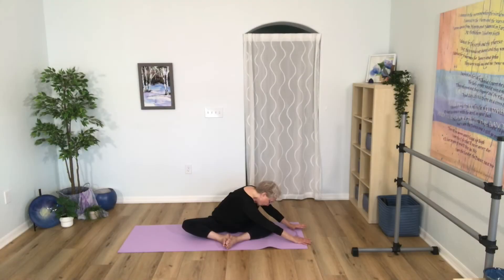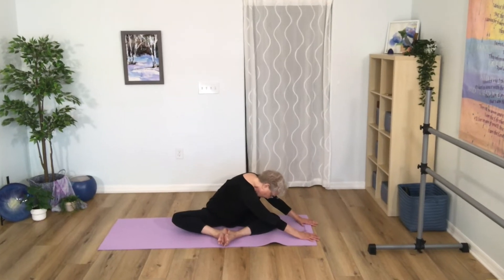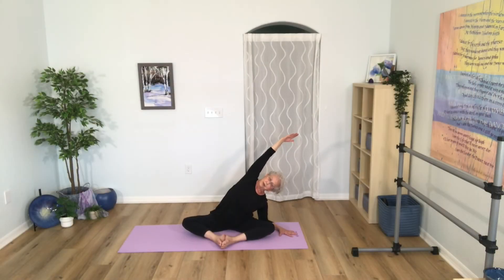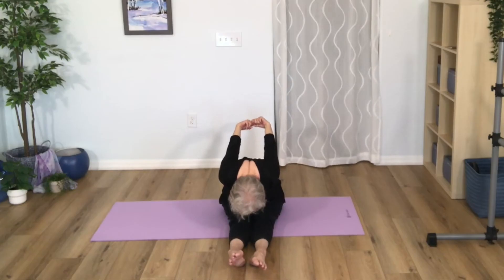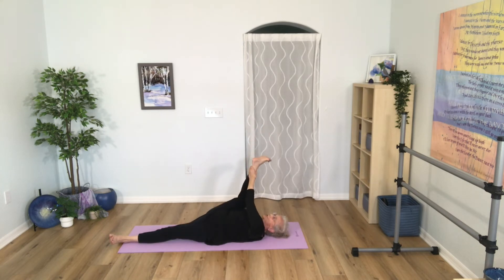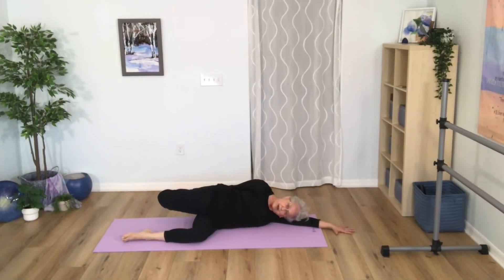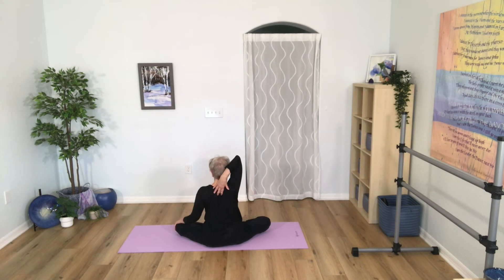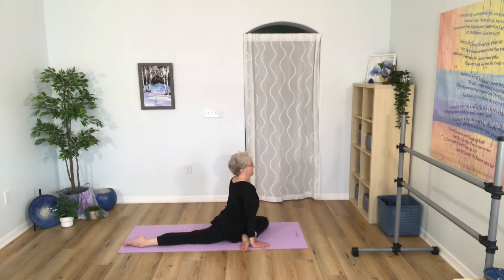Flexibility Training Certification Course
This is a brief trailer about the Flexibility Training   Certification Course
Full length pre recorded stretch classes to help improve your flexibility.

For more... Please Subscribe to this channel, "Worship Dance Tips and Techniques” It is my goal to help you the worship dancer grow in your call to dance before the Lord. On this channel, I teach dance moves to help you with your choreography; technique videos in ballet and modern; flags; stretching and more. I hope to see you at an upcoming workshop, event, class or the online school!

And for more training and information...

LYNN HAYDEN
As founder of Dancing For Him Ministries, Lynn Hayden (with over 50 years of dance experience) has dedicated all her ballet, modern, jazz, and choreography training and technique to the Lord for His glory. Lynn performed with the Towson State University Dance Company, and the Ballet Theatre of Annapolis and has been ministering, for the Lord, through dance, since 1986.
She is a well-known author of eight books and producer of over thirty instructional videos related to worship, praise and prophetic dance ministry and choreography.
Lynn has been orchestrating, ministering and instructing worship dance workshops, conferences, retreats and intensives around the world since 1995. During these Spirit-inspired events, there is an activation and impartation of an unparalleled style of prophetic dance ministry.
As founder, director and administrator for the Dancing For Him Online School, Lynn is a gifted leader of leaders. Hundreds of graduates have grown substantially in their call to dance for the Lord. Many people mentored by Lynn, over the years, have successfully gone on to have their own dance teams, schools, hold their own workshops, choreograph beautiful ministry dances and even produce their own resources to help others grow in their call. The school has enabled Lynn to perpetuate her legacy of transforming hearts and changing lives, through ministry dance.
Unity in the body of Christ was strengthened throughout the years as Lynn choreographed and coordinated dances for inter-denominational, multi-city events and marches, consulted local dance teams and leaders, has held weekly Worship Through Movement dance classes, and Ballet For Him ballet classes and was on the teaching staff at Christian International's Arts Conferences. Lynn has a teaching style that is challenging for all skill levels, and inspires the participants of her praise dance conferences, classes, books, and worship dance videos to new levels of worship and gospel presentation through the dance.

There is a unique ability to lead large groups and congregations in corporate worship dance and presentations. Lynn also ministers in dance directly to the congregation with an anointing that breaks the yoke of bondage, heals and delivers!

Lynn is an ordained minister of the gospel and has ministerial covering through WESLEY SCOT AMOS MINISTRIES with Pastor Wilson Bozeman

Most Music by Lynne Stafford
Video/Music License by CCS

Always check with your doctor before beginning any physical movement program. In consideration of participation in this dance program and instruction, I the participant intending to be legally bound, here by for myself and anyone acting on my behalf, release any and all claims for damages I may have against Dancing For Him Ministries, Inc., Lynn Hayden and their sponsors, representatives, successors, instructors and assigns for any and all injuries or death suffered by me in this program. I attest and verify that I know participation in this event can be a potentially hazardous activity.   However, I have sufficiently prepared for this event and know that I am participating at my own risk. The waiver extends for the duration of the program. I also release DFH use of any video footage of me. I have read and understand this waiver of liability, and by participating/watching this video, do agree to the same.